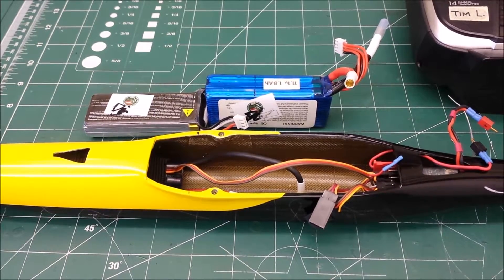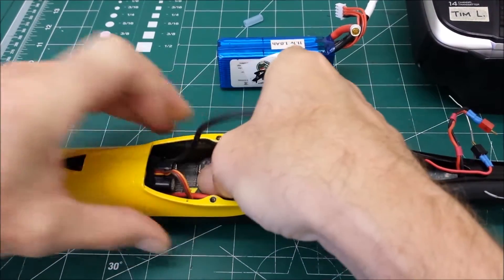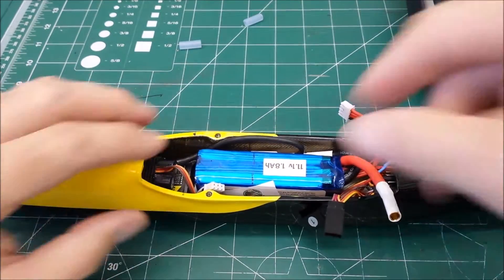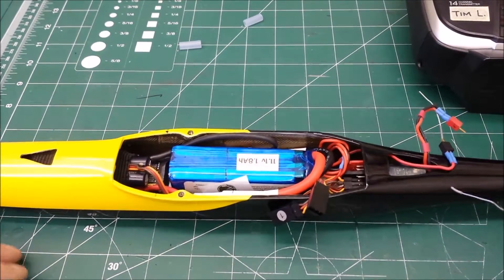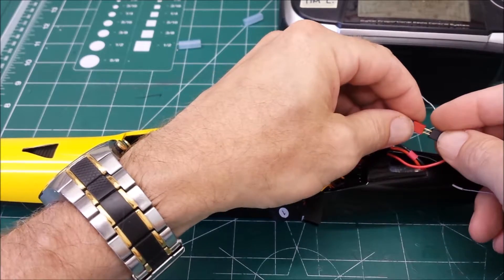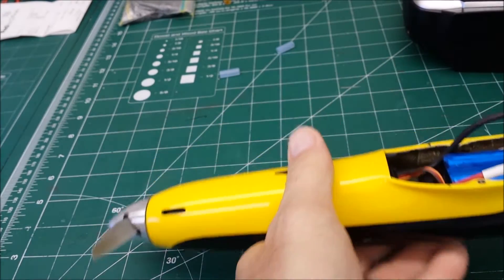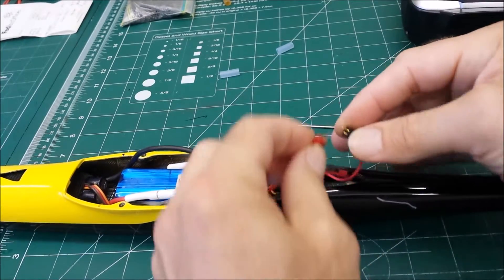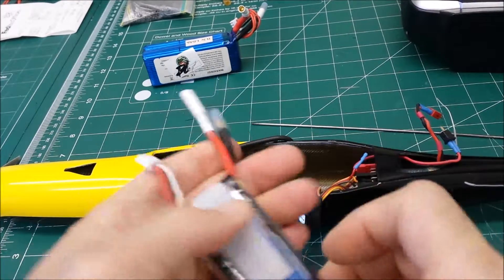Part 1 Installing batteries in Avionik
How to install 5S split packs (2S + 3S) packs in an F5D plane. Video for Dave.